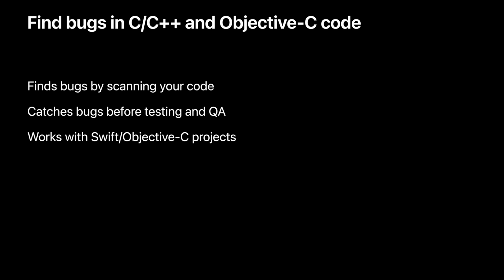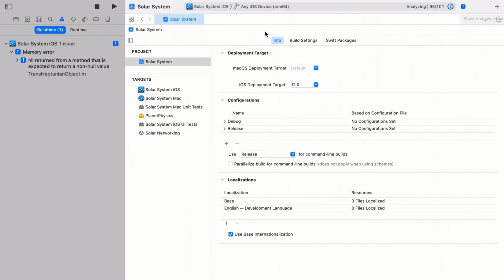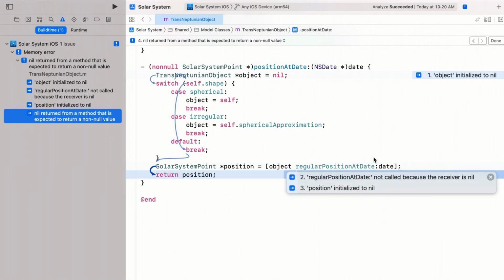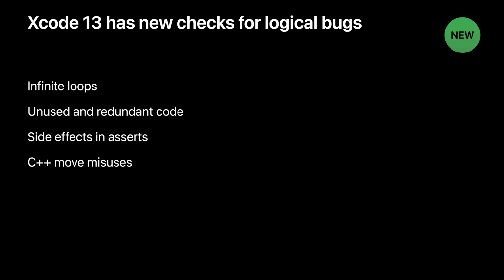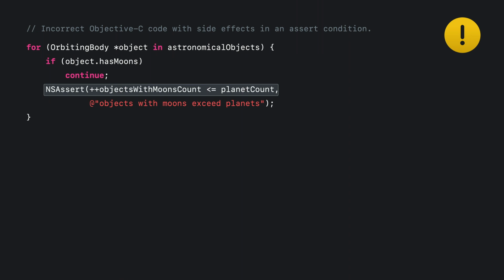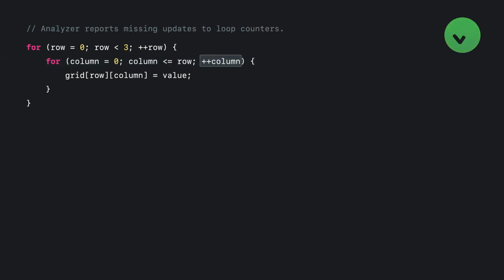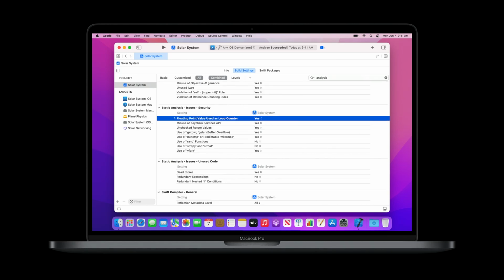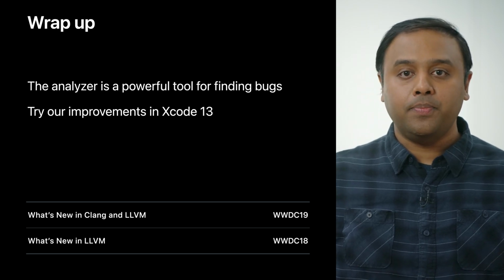WWDC21: Detect bugs early with the static analyzer | Apple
Discover how Xcode can automatically track down infinite loops, unused code, and other issues before you even run your app. Learn how, with a single click, Xcode can analyze your project to discover security issues, logical bugs, and other hard-to-spot errors in Objective-C, C, and C++. We’ll show you how to use the static analyzer to save you time investigating bug reports and improve your app's overall quality.